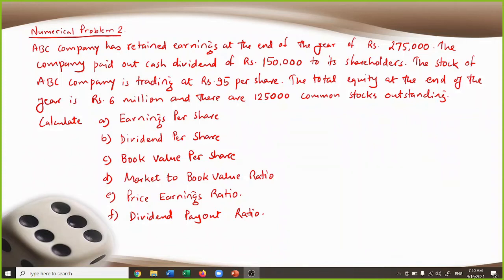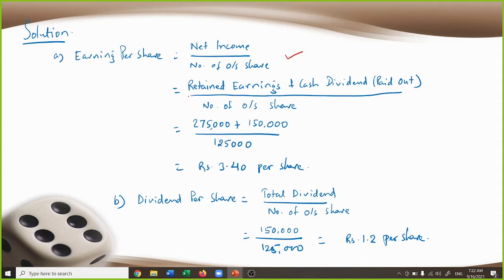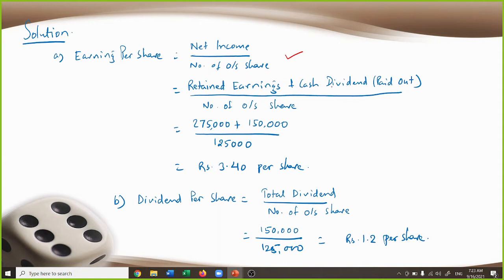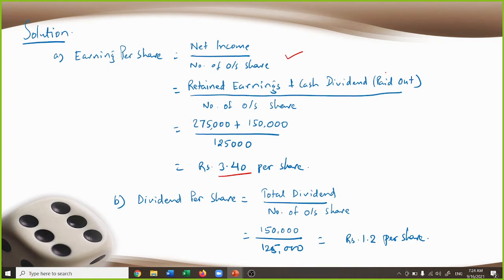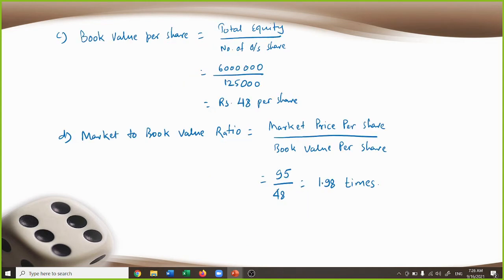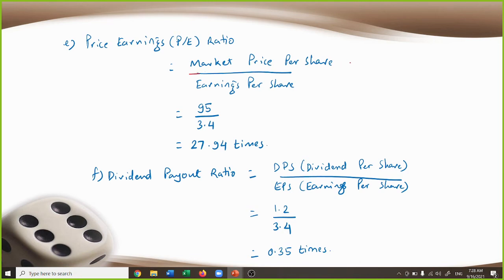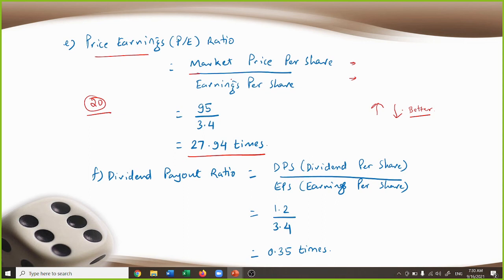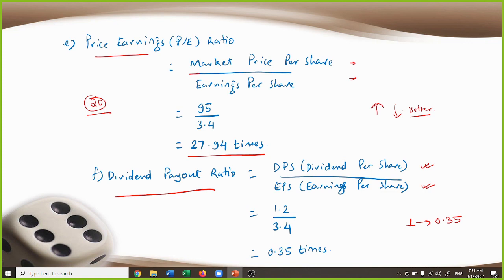Market Value Ratio | Stock Price Related Ratio | Numerical Problem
Market Value Ratio
Stock Price related Ratio
Earnings Per Share (EPS)
Dividend Per Share (DPS)
Book Value Per Share
Price Earnings Ratio
Dividend Payout Ratio
Numerical Problem